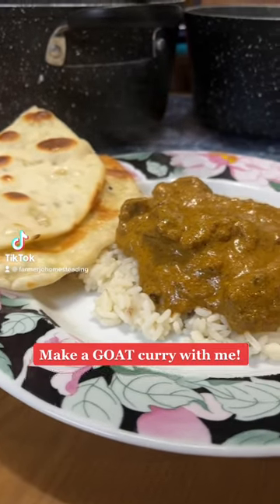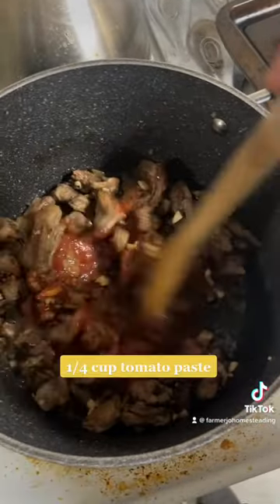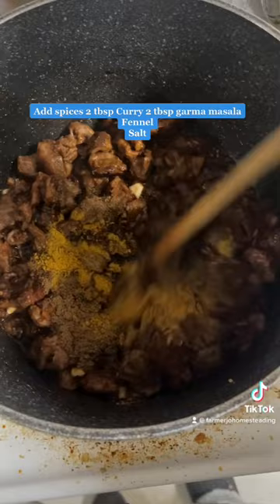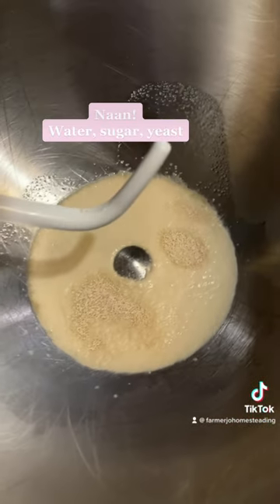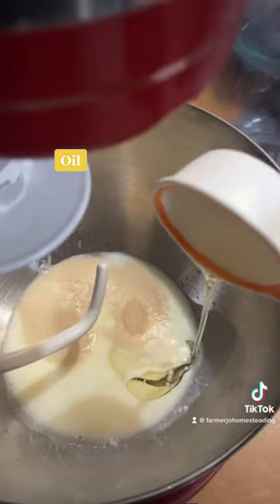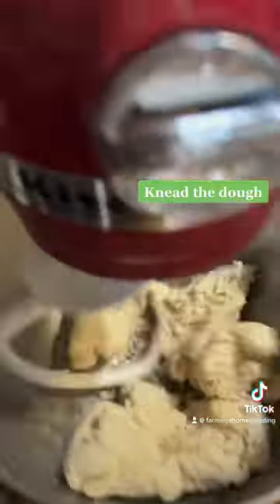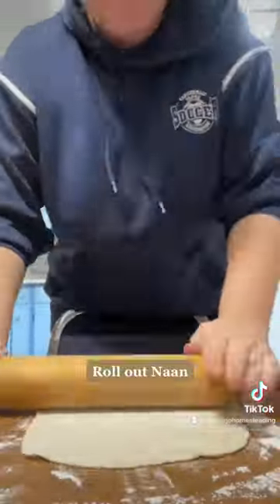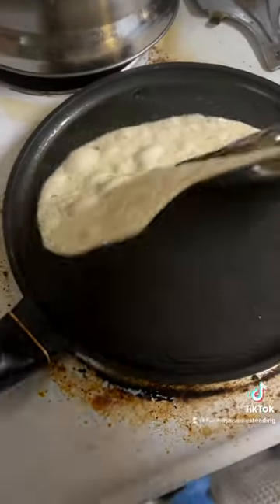Homemade Goat Curry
My homemade goat curry recipe! The Naan is my go-to recipe from Pinterest. Hope you enjoy!